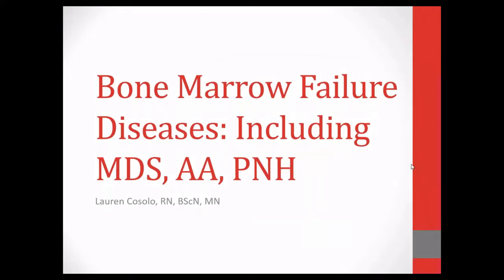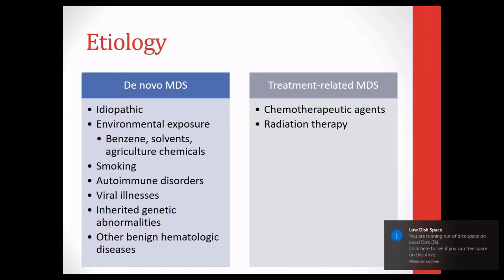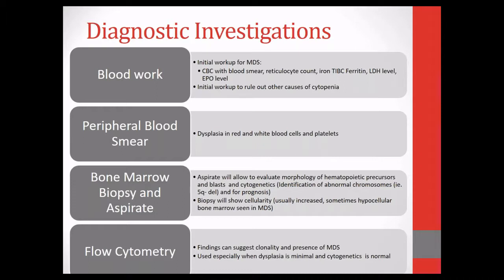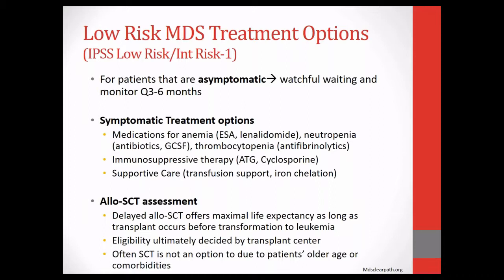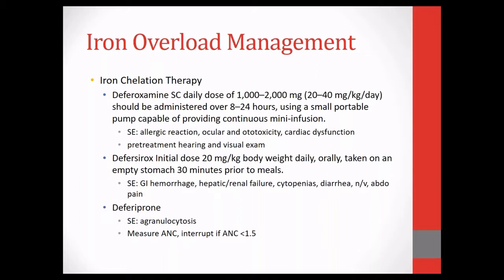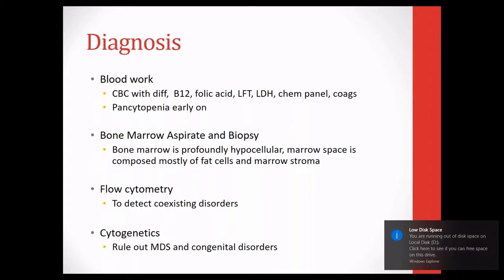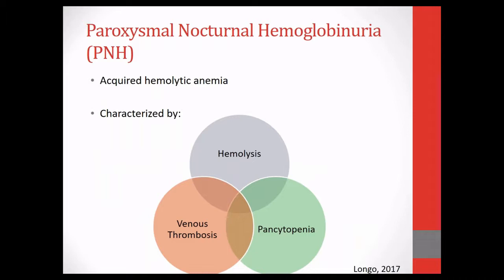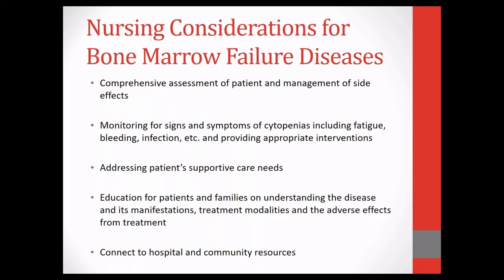AAMAC Fall 2018 Patient Day Nurse Ed Webinar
Bone Marrow Failure Diseases: Including MDS, AA, PNH - Lauren Cosolo, RN, BScN, MN